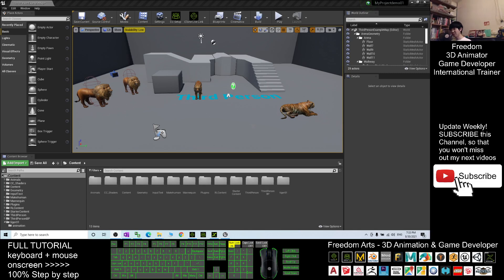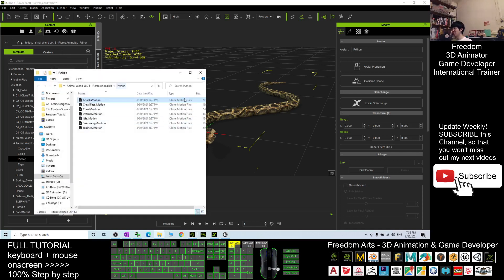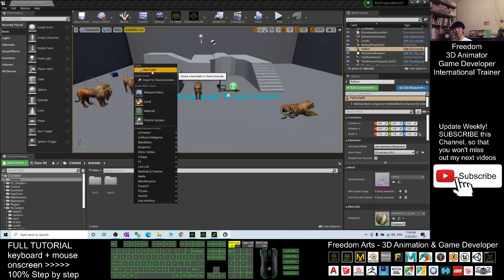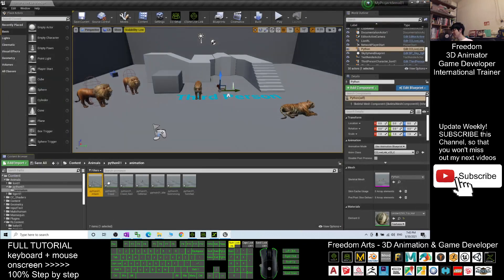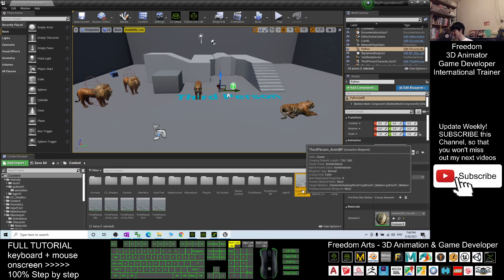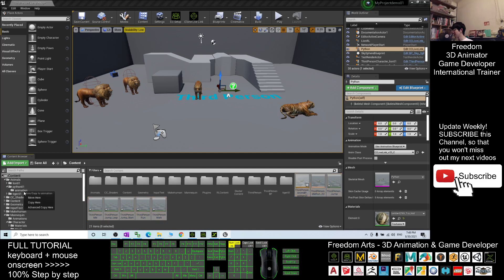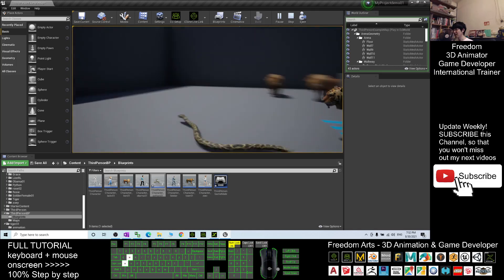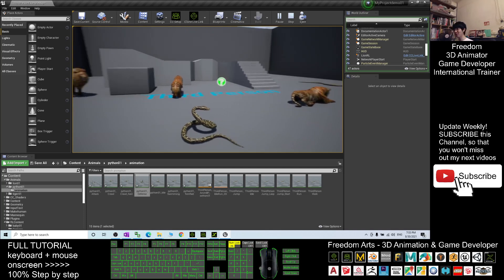Create a Python Snake avatar for Unreal Engine with animation - iClone + Unreal Engine Tutorial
- Hey guys, how to create a python snake avatar for your Unreal Engine game project, or make the python snake become an NPC in your game? This python snake will have full animation, who can crawl, can crawl fast, can idle etc. This is my step-by-step tutorial on how to do this. ENJOY! and have fun! Happy animation and game developing! ENJOY!

search for "Animal World Vol. 5 - Fierce Animals II"

Unreal Engine,iClone,Animal,snake,python,UE,UE4,UE5,3dxchange,3d animation,game dev

Your friend,
FREEDOM

iClone 7 3D Animation Software!!!